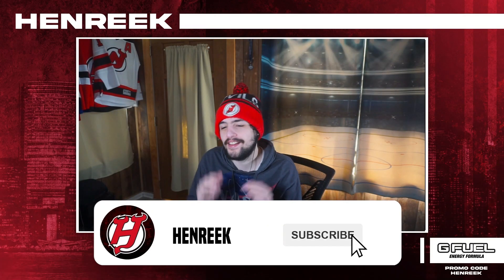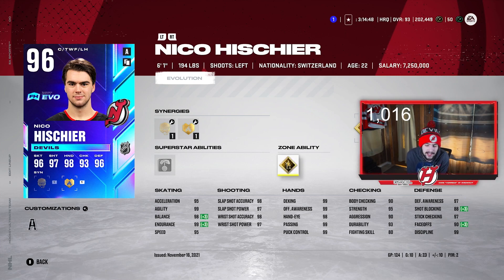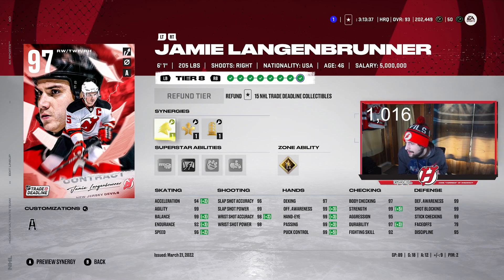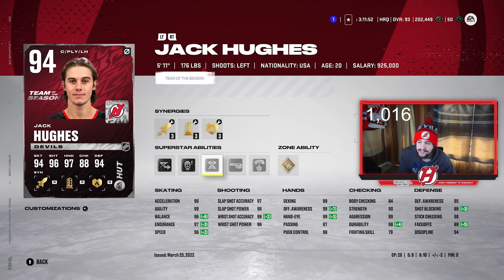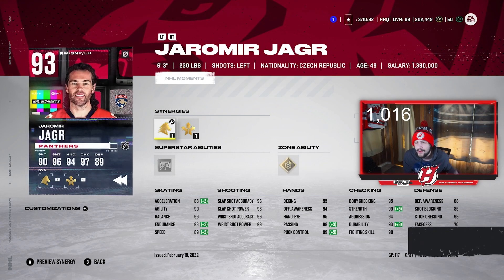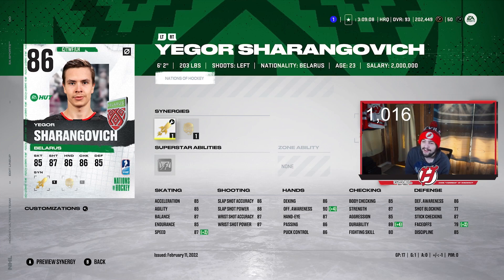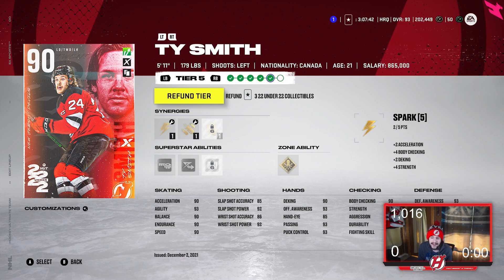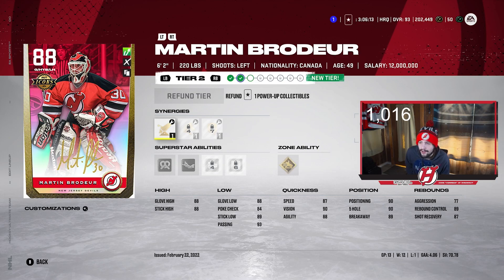ALL-TIME DEVILS TEAM BUILD IN NHL 22 HUT!